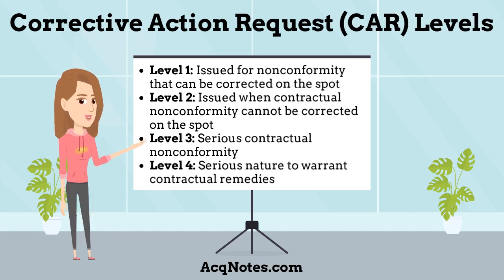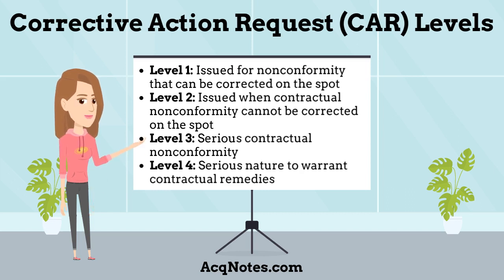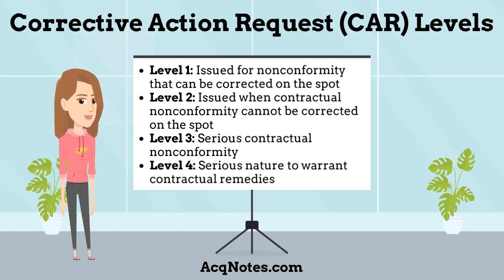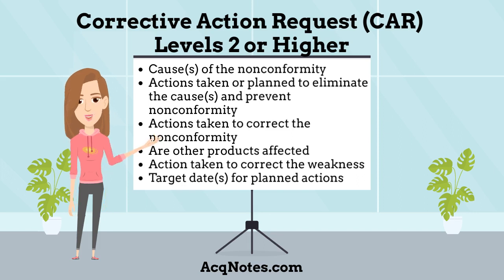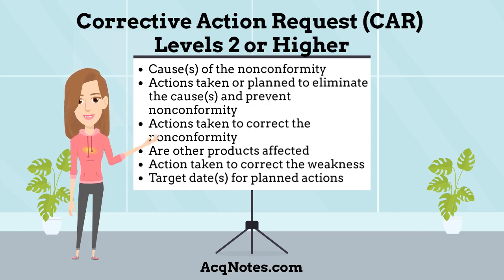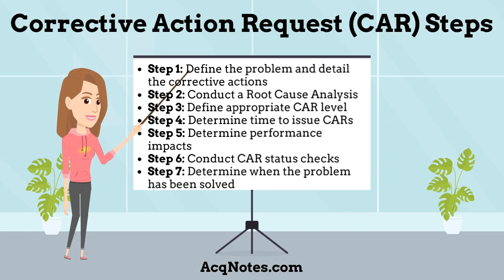Corrective Action Request (CAR) Tutorial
Description of the Corrective Action Request (CAR)